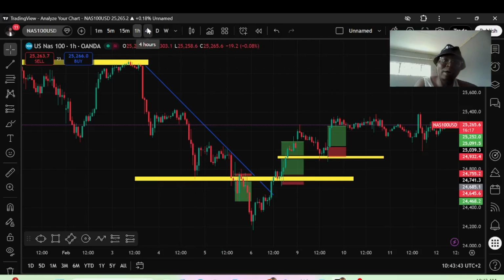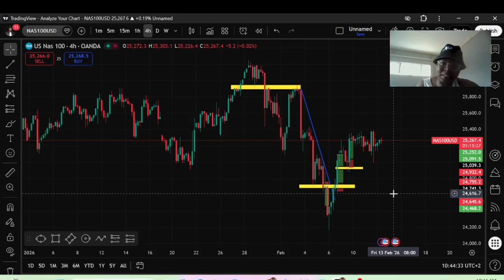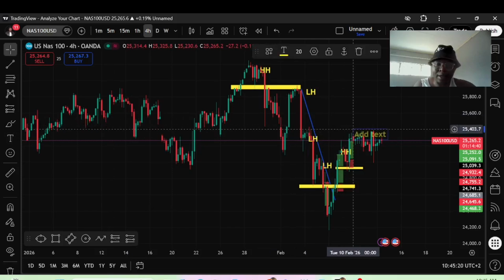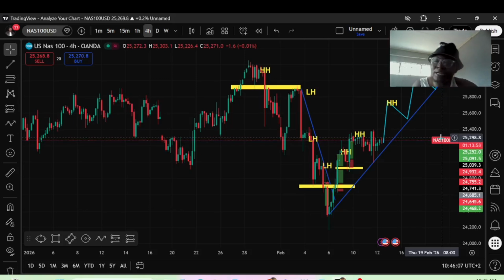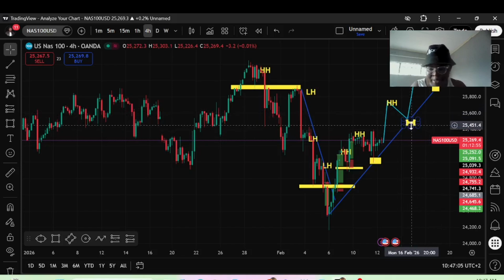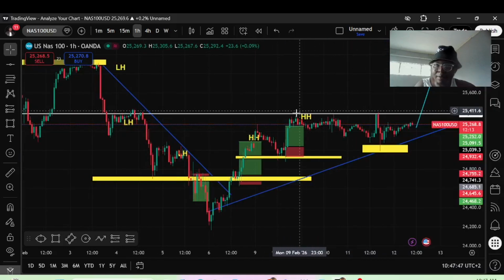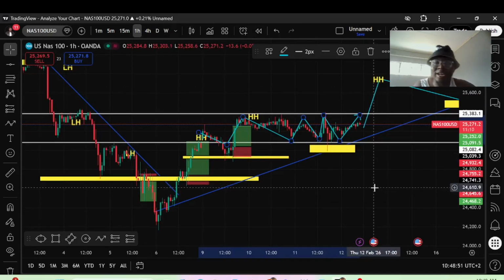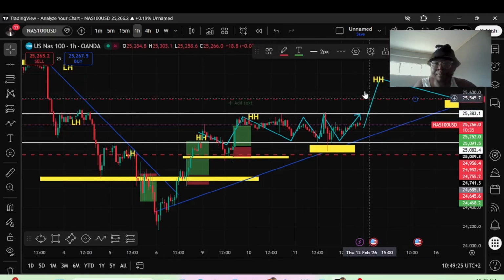Step by step guide on how to approach Nas100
Welcome to TradeTalk
Where we dissect and engage in more details about South African  fraudsters ,scams and all financial crimes in South Africa 🇿🇦.

In the process we will share the proper way of making money legitimately for free.
WE DO OFFER TRADING SIGNALS
GOING FOR R750 ($50) FOR 3 MONTH ACCESS.
ULTIMATE VIPER R2000($130) once~off
JOIN THE REAL-STUFF
NEVER BE SCAMMED THIS INDUSTRYIS EALLY BAD.
I will not sell you anything, I’ll never take your money for INVESTMENTS.
If anyone claims that they’re me trying to take money from you just ignore and block.

Let’s get to the video.

watch the video to fully understand the hat happened on the day.